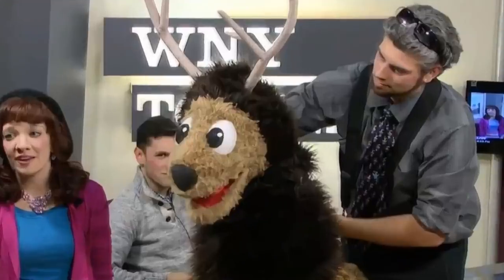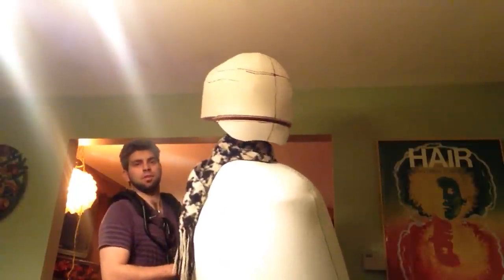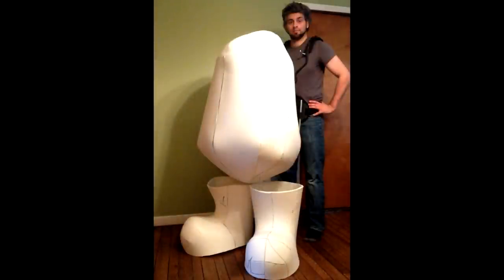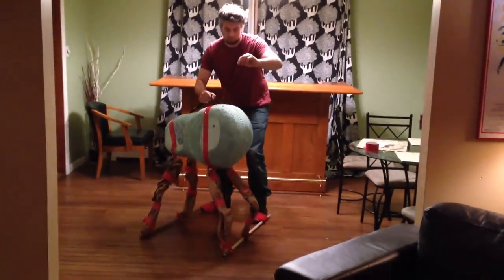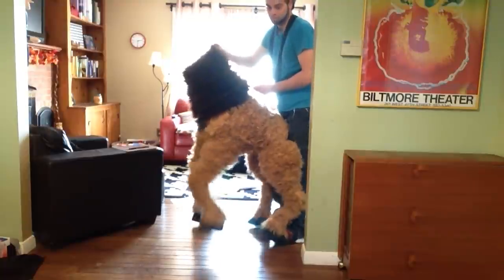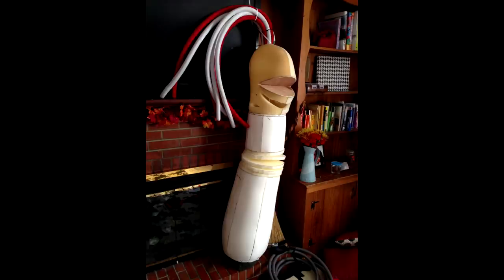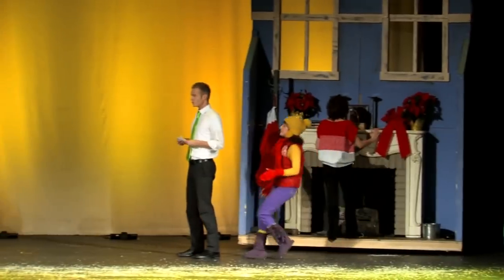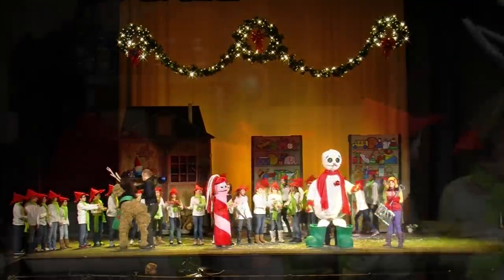How I Made GIANT PUPPETS!!!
I hope you guys enjoyed watching the process of making this huge puppets. I wish I had more footage, this was so long ago it was before I really started documenting my work. But I’m glad that I at least took the footage I do have.

My supply list is here!

Cube & Rectangular
Foam Type: Dry Fast (2.15 lb)
Firmness: Medium
Length: 24 inches
Width: 48 inches
Height: 1 inch

Vlog Camera- Canon 80D:

Wide angle lens- Canon EF-S 10-22mm:

Favorite lens: Canon 50mm 1.2:

Mid Range Lens- Canon 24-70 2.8:

Main Mic- Rode VideoMicPro:

Backup Mic:

The BEST Tripod:

Time-lapse and POV Camera- GOPRO Hero5 Black:

Recommended Camera starter kit: